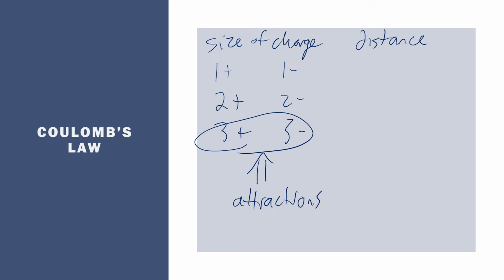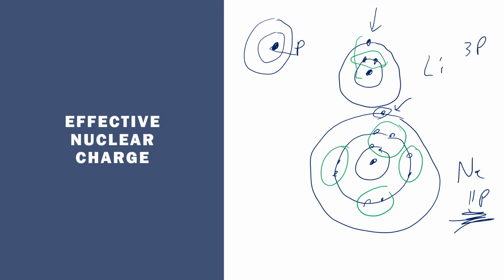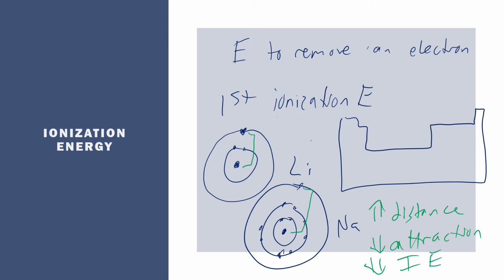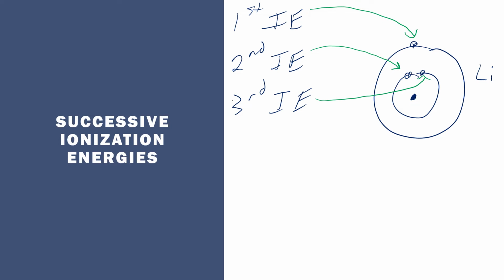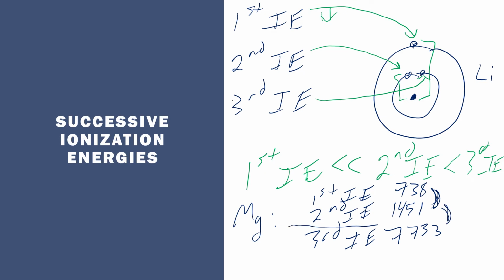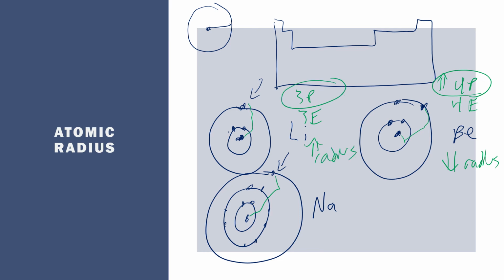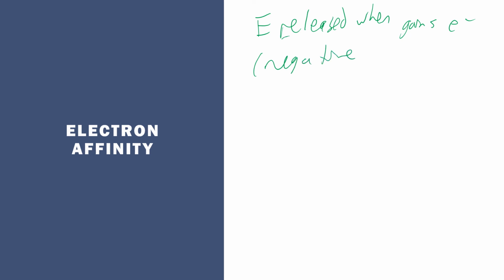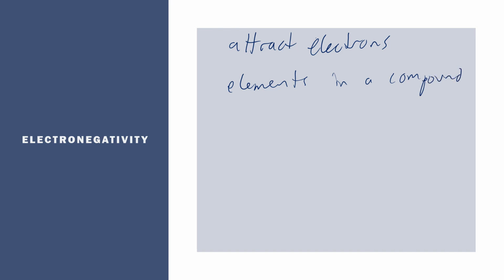AP Chemistry 1.7 - Periodic Trends